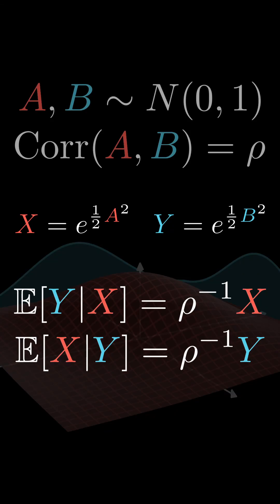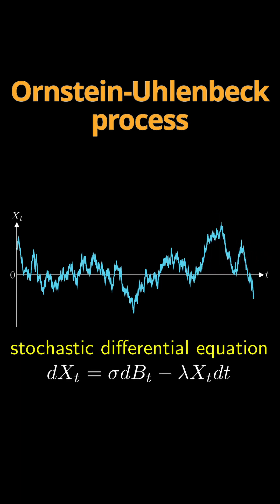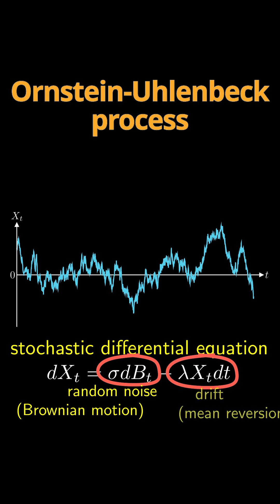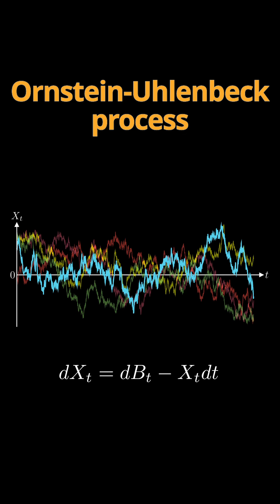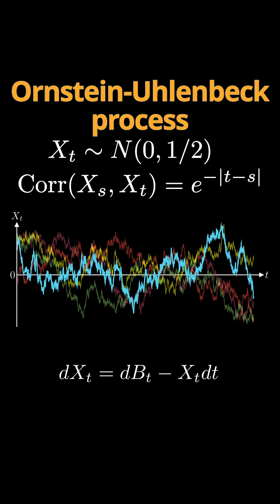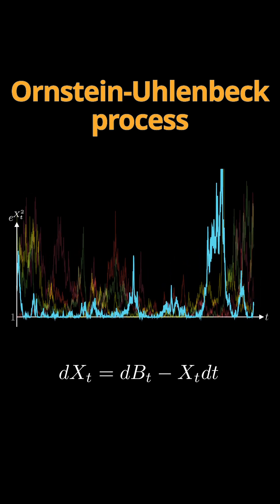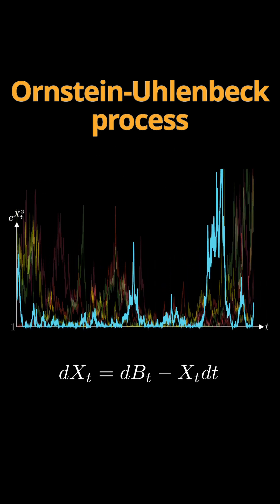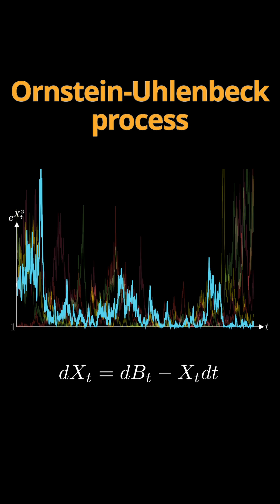Paradox of Ornstein-Uhlenbeck Process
This is an extreme version of the two envelopes paradox.
Sample the process at any time and, conditional on this value, the process will be bigger on average at every other time. So to maximise the value, what time should you sample it? Whatever you choose will look like the worse possible choice (on average)